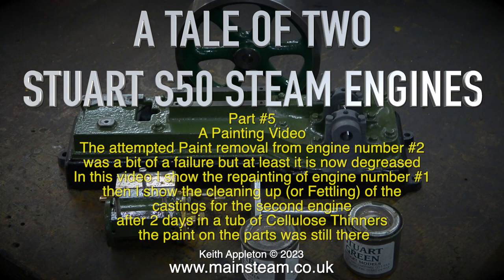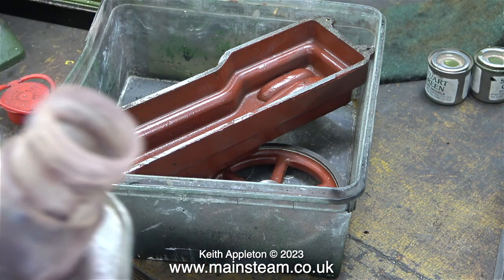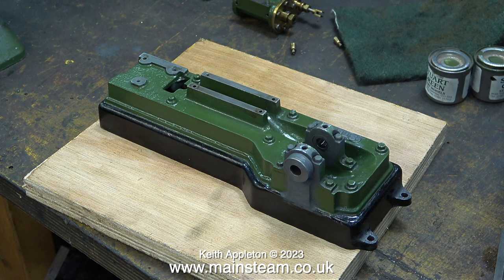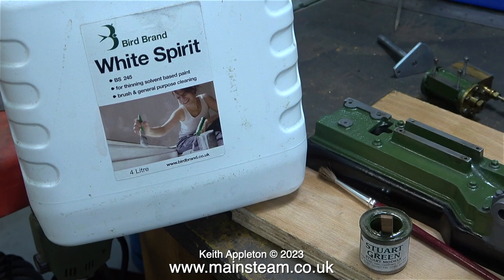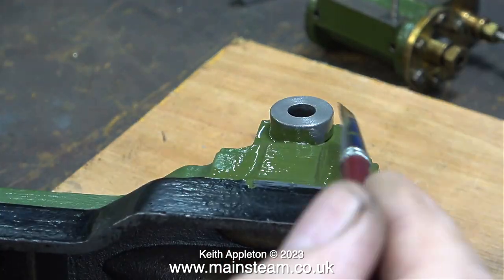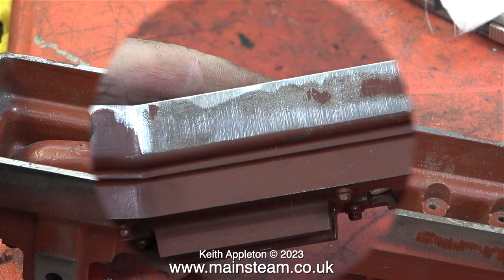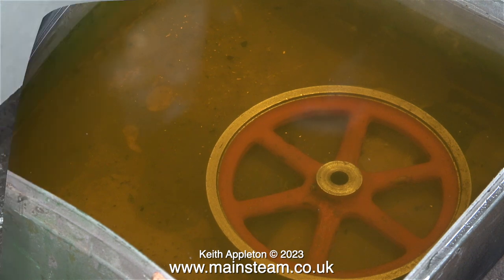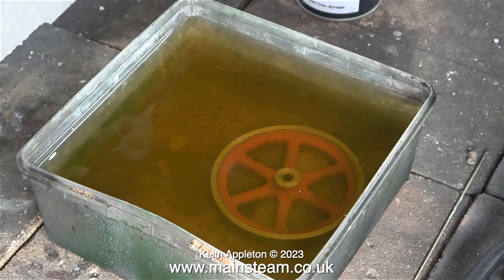A TALE OF TWO STUART S50 STEAM ENGINES - PART #5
A Tale Of Two Stuart S50 Steam Engines - Part #5. A Painting Video.
The attempted Paint removal from engine number #2 was a bit of a failure but at least it is now degreased. In this video I show the repainting of engine number #1. Then I show the cleaning up (or Fettling) of the castings for the second engine. After 2 days in a tub of Cellulose Thinners the paint on the parts was still there.